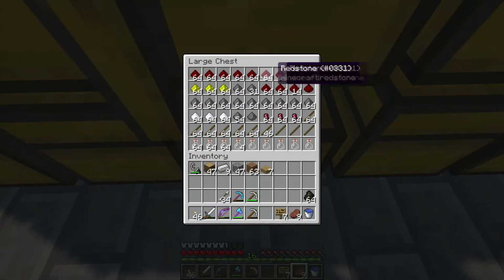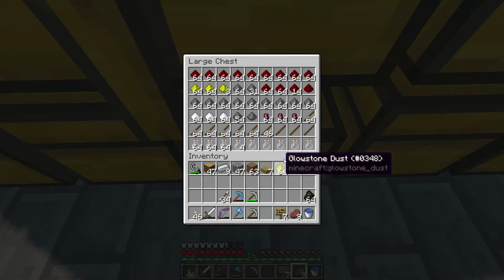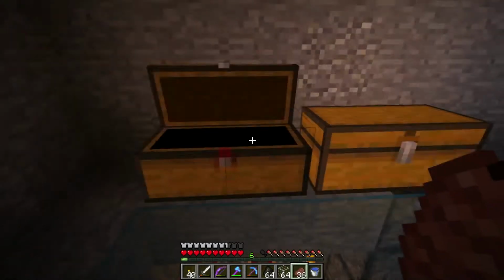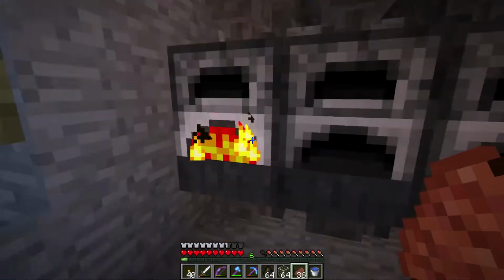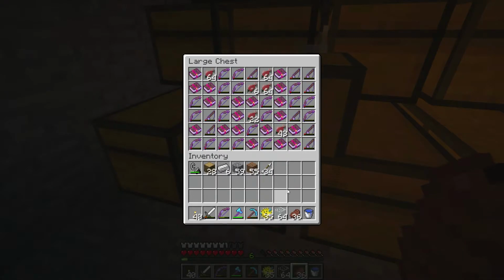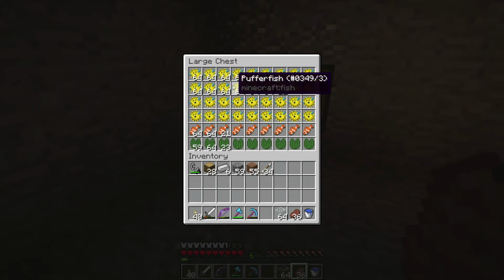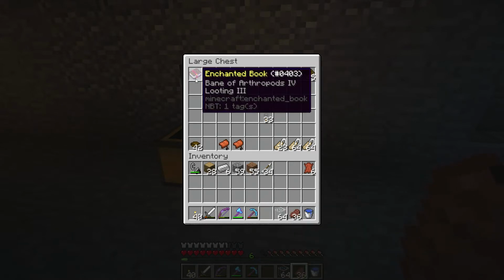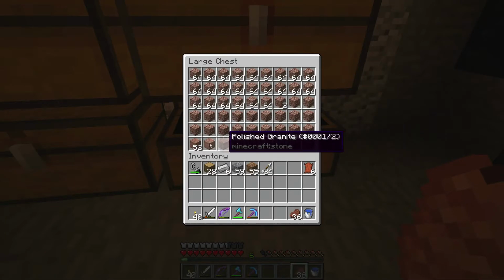400+ Minecraft Biomes 53: Next Mission!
Clean out the Fish farm, rebuild the Witch farm, pretty up the Mt. Mooshmore nether hub, and set up the minecart station to travel Southwest!!

"Dutty" by Silent Partner